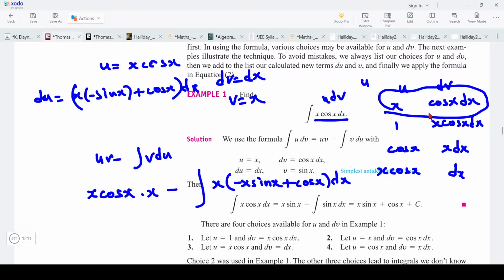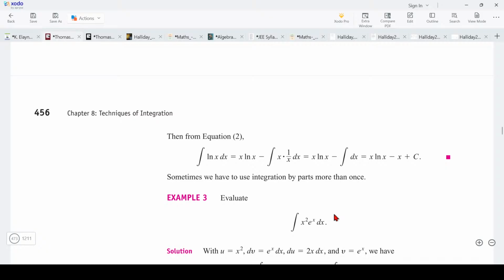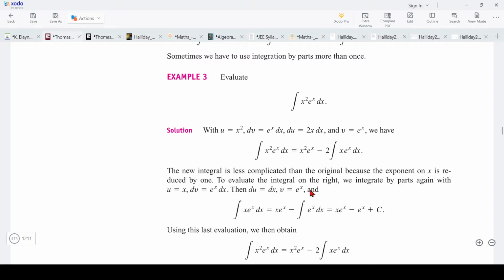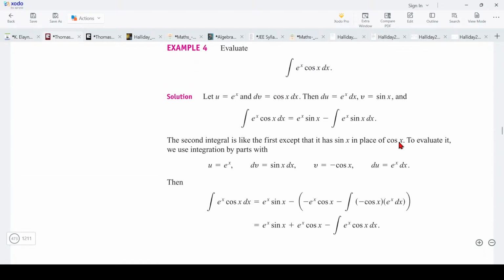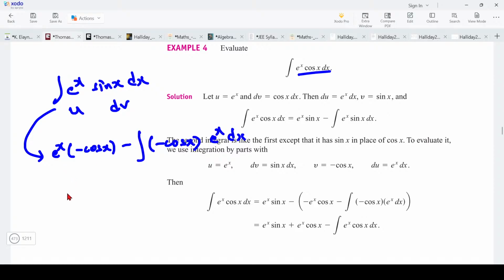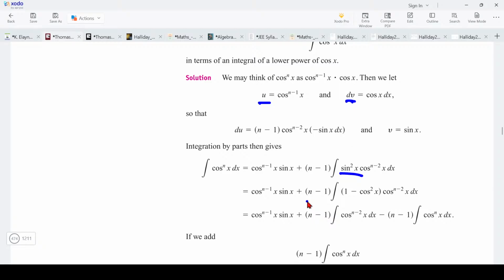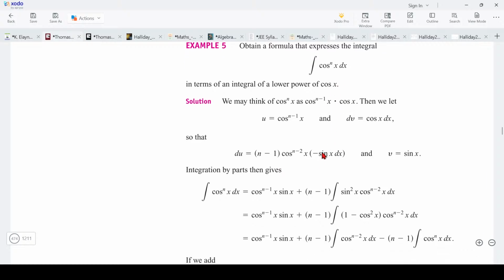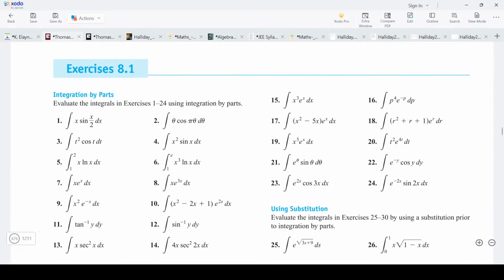Calculus Basics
Krishna Sessions
6-229, 3rd Lane, behind Superwizz Road, Umashankar Nagar, Lane, Kanuru, Vijayawada, Andhra Pradesh 520007